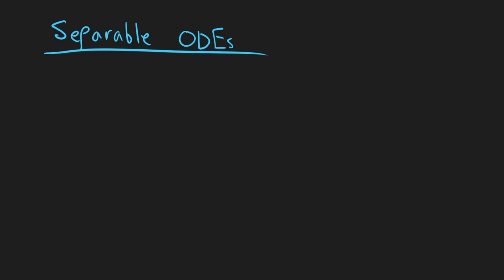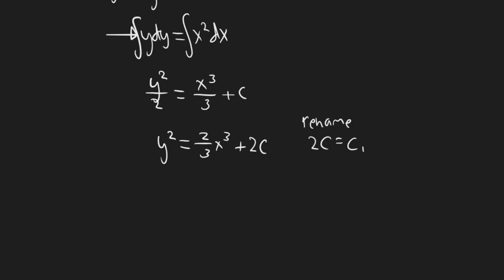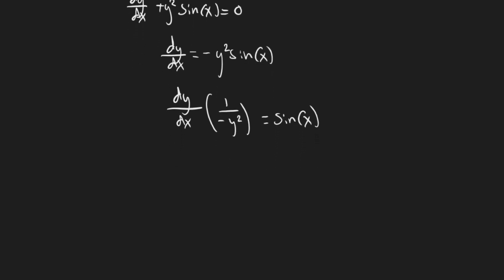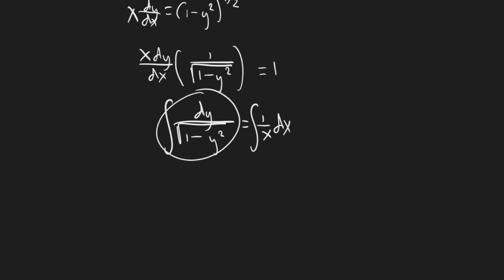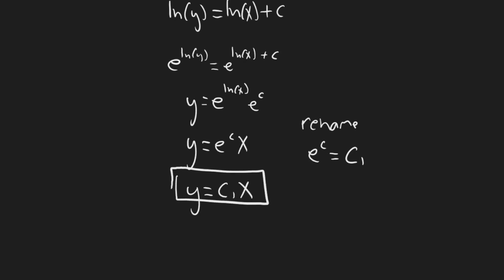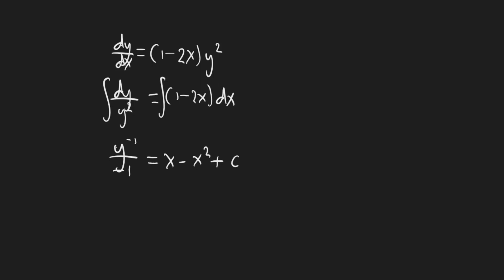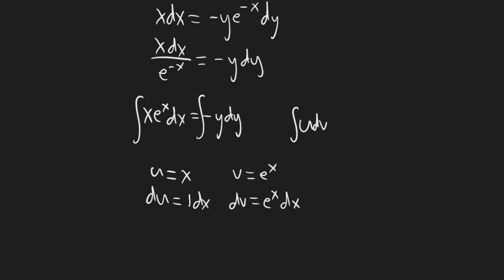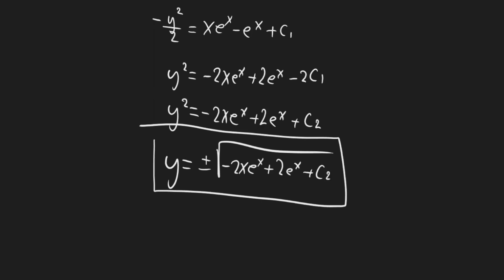ODE - Solving Separable ODEs with Separation of Variables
Here I walk through what a Separable ODE looks like, and how to solve them. I hope you got what you came for!

00:00 Intro
00:33 Example 1
04:30 Example 2
07:27 Example 3
09:24 Example 4
11:30 Example 5
13:03 Example 6
15:04 Example 7

ODE series video 2